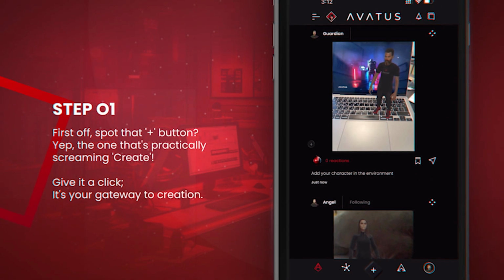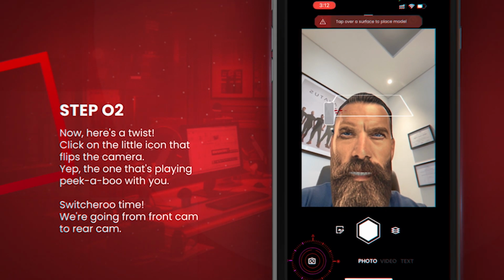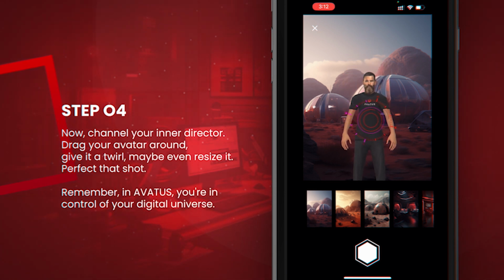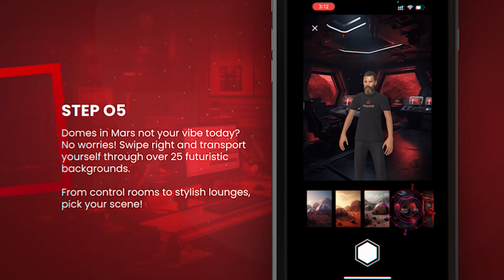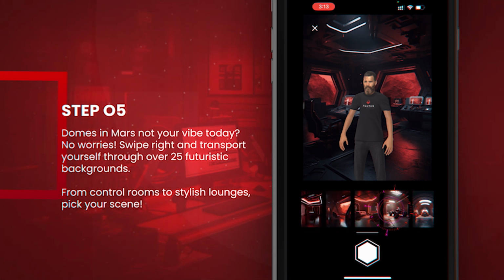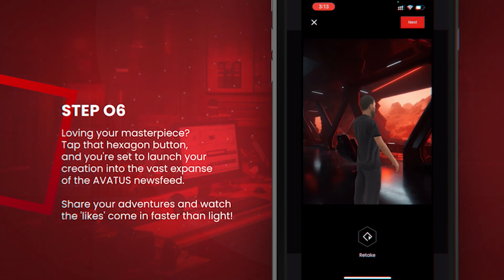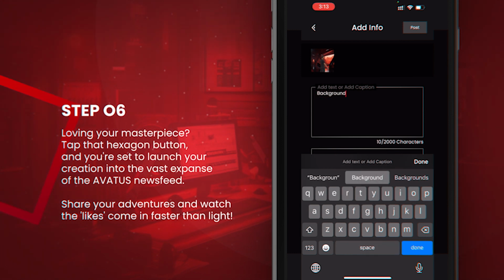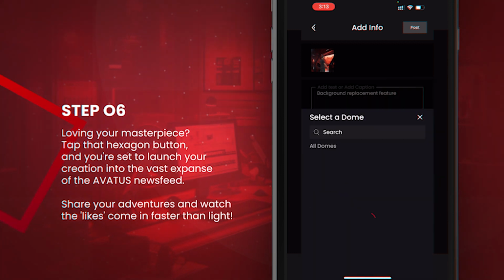AVATUS Tutorial: Create Futuristic Avatar Posts with Background Replacement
🌟 Dive into the future of social networking with AVATUS! 🚀 In this first tutorial, Thea will show you how to elevate your posts by placing your avatar in captivating fictional scenes using our cutting-edge background replacement feature.

🛠️ How It Works:
Our step-by-step guide will walk you through the process of selecting backgrounds, positioning your avatar, and crafting eye-catching posts that stand out in the digital realm.